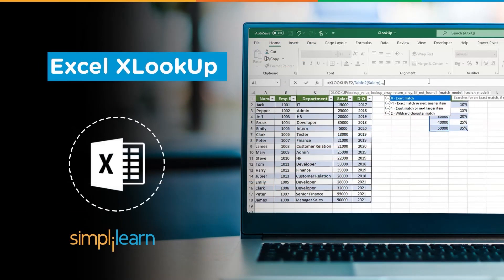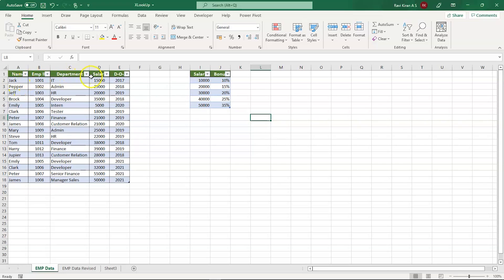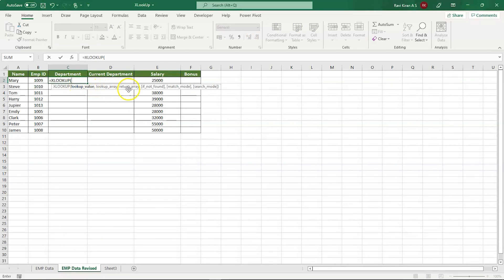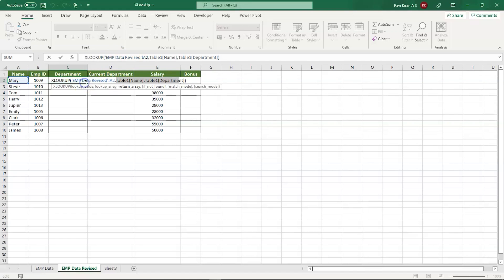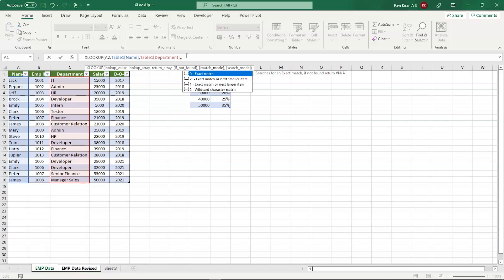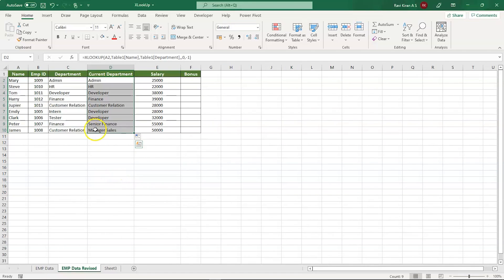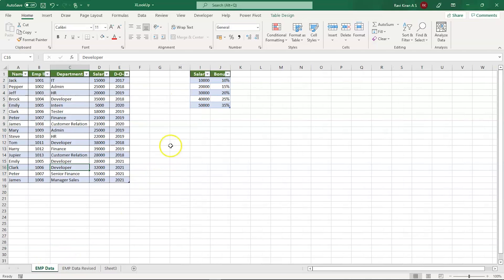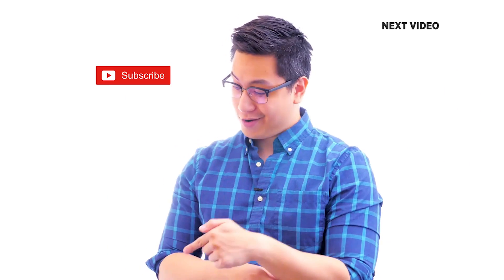What is Xlookup In Excel? | Xlookup Tutorial | How To Use Xlookup In Excel | Simplilearn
️️🔥 Professional Certificate in Data Analytics and Generative AI, Simplilearn in collaboration with Purdue University

This video is based on the XLookUp Function in Excel. In this video, you will learn all the major fundamentals of LookUp Functions in Excel and  what is XLookUp in Excel and how to implement XLookUp in realtime. The XLookUp tutorial will include the following concepts explained in detail as shown below.

Introductionto What is XLookUp in Excel
This part of the tutorial will explain a brief intoduction of LookUp functions in excela and also help you with learning the fundamental technicalities of XLookUp in Excel

00:45 How to use XLookUp in Excel.
This part of the LookUp tutorial will help you understand how to impement XLookUp in Excel in a Practical mode using a realtime example.

What is Lookup in Excel?
Lookup functions in Excel mean referencing a cell to match values in another row or column against the cell and thereby retrieving the corresponding results from the respective rows and columns.

Uses of LOOKUP functions
Some uses of LOOKUP functions are:

You can find the exact or appropriate match by using the lookup function.
Users can search for data both vertically (columns) and horizontally (rows).
It is simpler to use and does not require selecting the entire table.

What is XLookUp in Excel?
The XLOOKUP function is the improved version of VLOOKUP and HLOOKUP. XLOOKUP function is used when you need to find things in a table or a range by row. The difference between VLOOKUP and XLOOKUP is that XLOOKUP can search for a return value regardless of which side the return column is on.

✅ Skills Covered
- Data Analytics
- Supervised Learning
- Unsupervised Learning